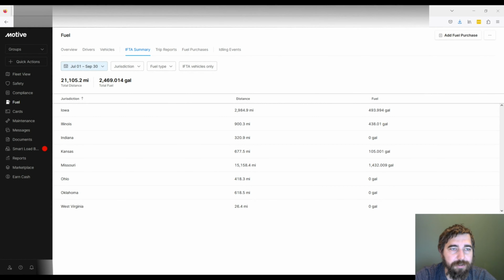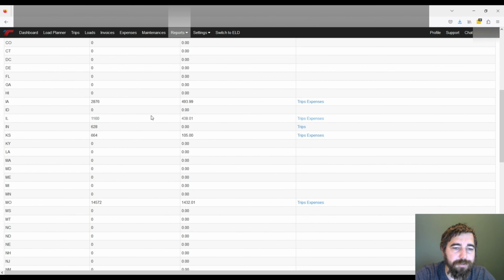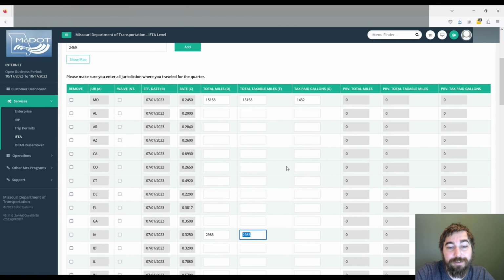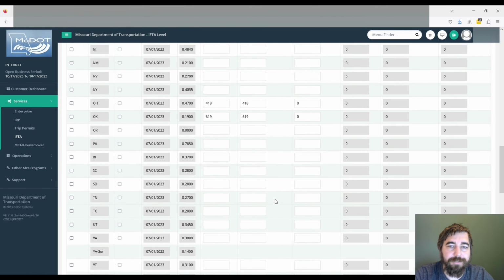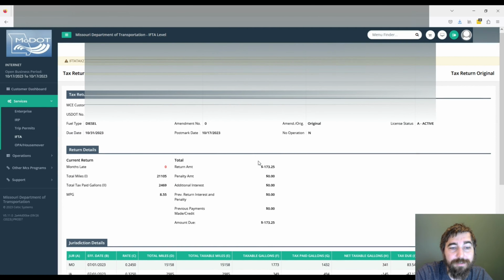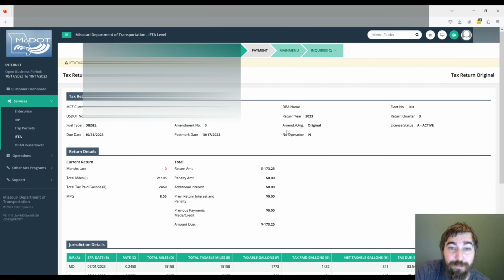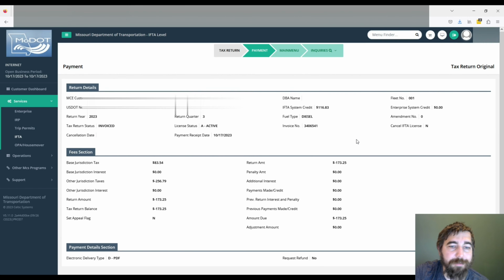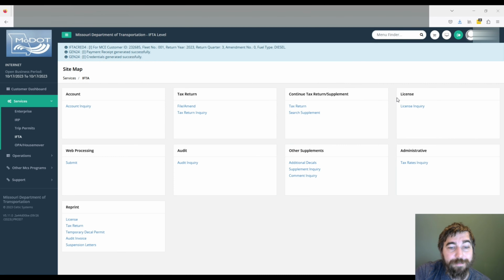How do you File a IFTA Return?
Tutorial on how to file your IFTA return.  Join me on this experiment of getting my own authority during peak rates and sustaining it through possibly the worst freight market.  I intend on being as transparent as possible to show you what costs are involved and what it's truly like running a 1 truck operation.  Who knows this might even grow from here.  Join me for the ride!